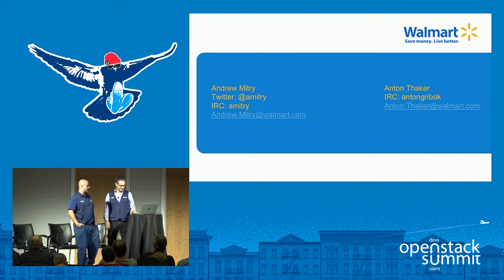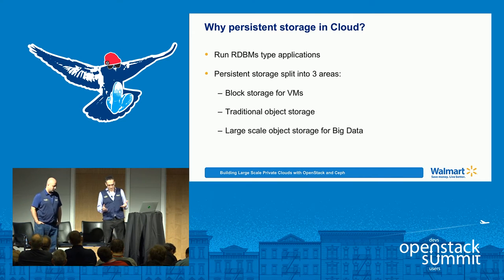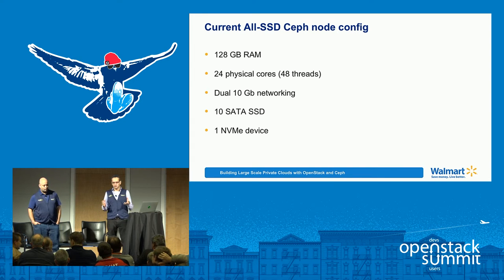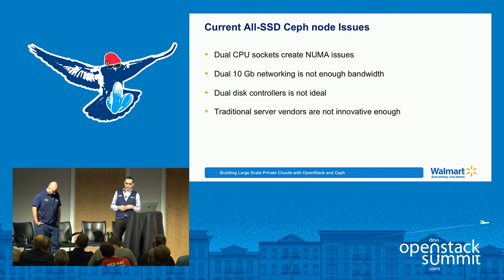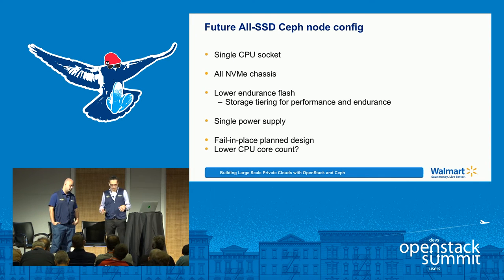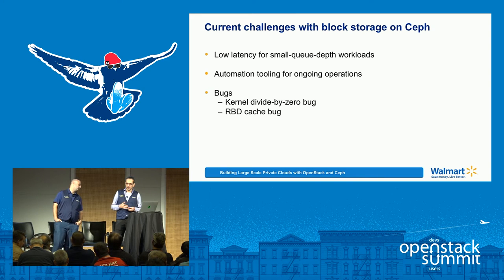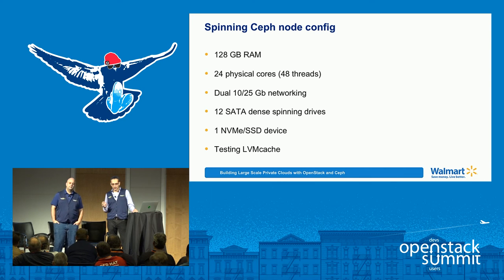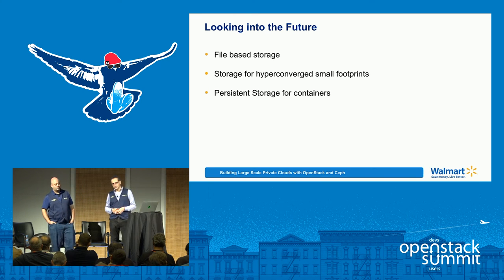Building Large Scale Private Clouds with OpenStack and Ceph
Case study on how Walmart leverages OpenStack and Ceph to deliver private cloud at scale supporting both Walmart.com and our Retail technology needs.